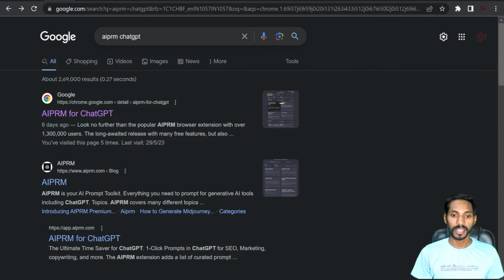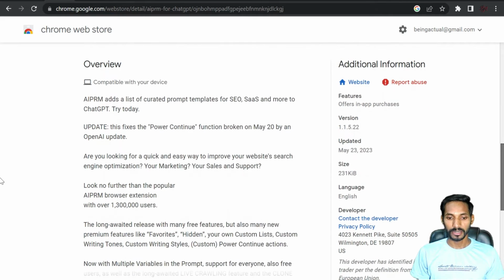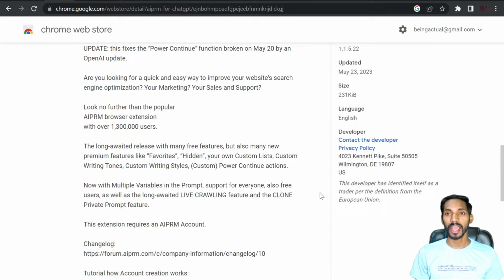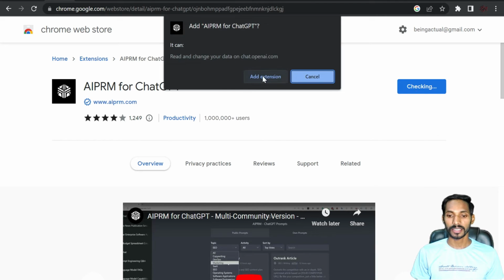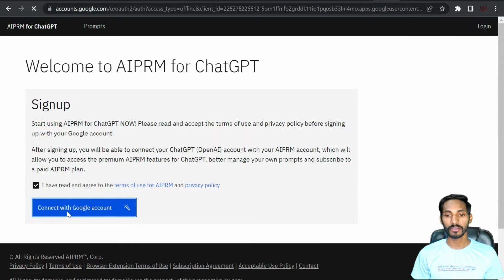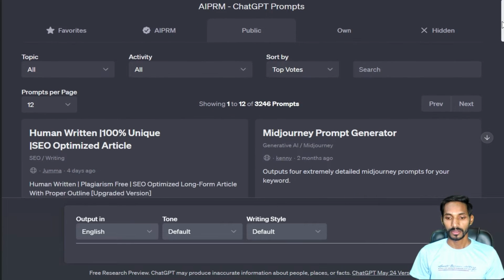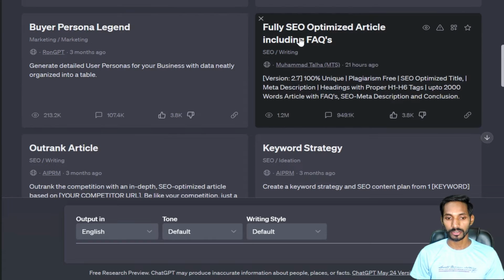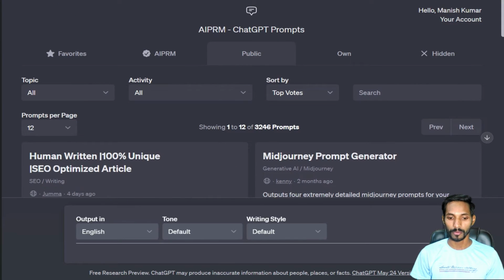AIPRM for ChatGPT chrome extension || How to use aiprm chatgpt extension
AIPRM chrome extension
AIPRM stands for Artificial Intelligence-Powered Response Manager. It is a technology that uses AI to power chatbots, allowing them to interact with users in a more human-like way. AIPRM is a tiny SEO Chrome extension that can be a valuable tool for those looking to improve their website's search engine optimization.

👇👇Click on the links to JOIN Group👇👇
@Being Actual